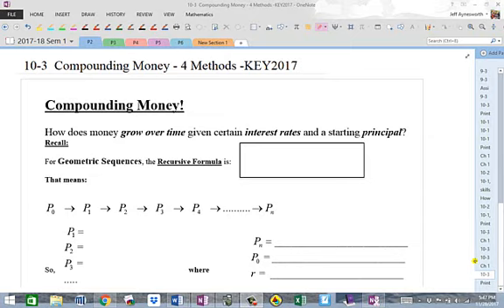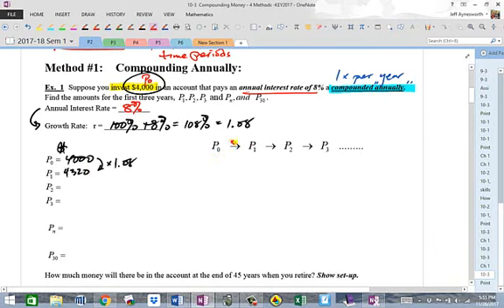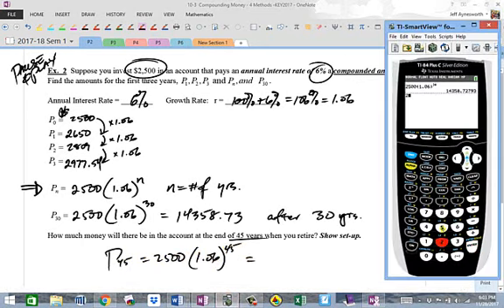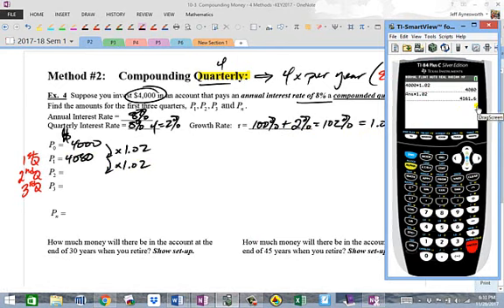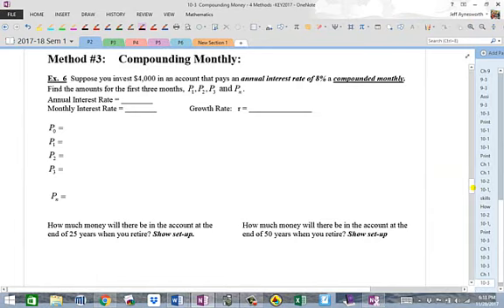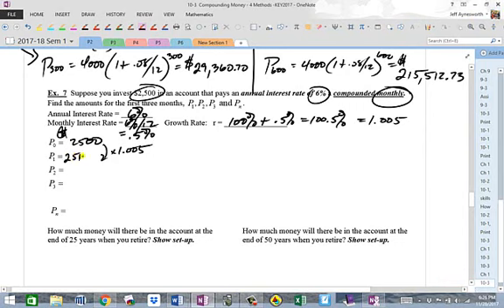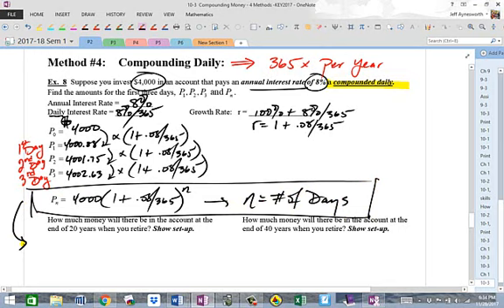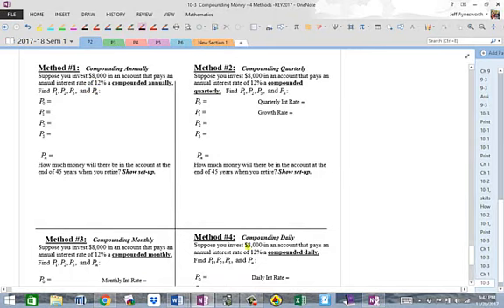10 3 Compounding Money 4 methods2017 Video